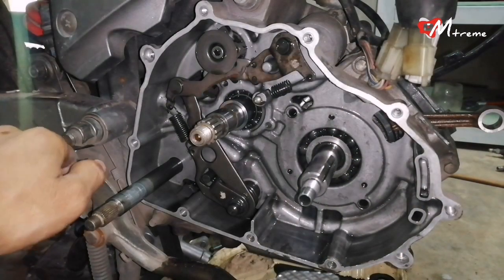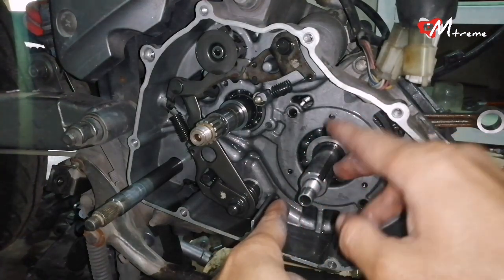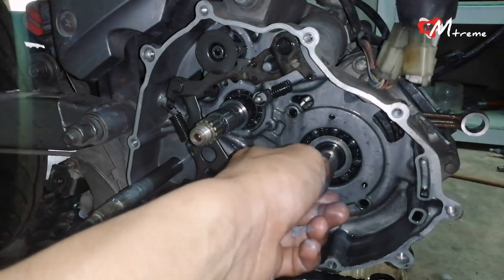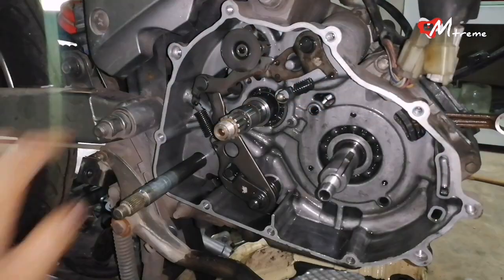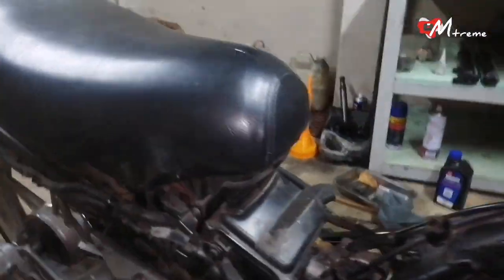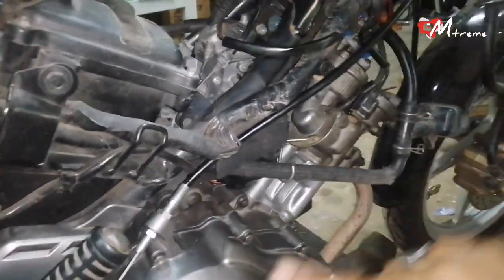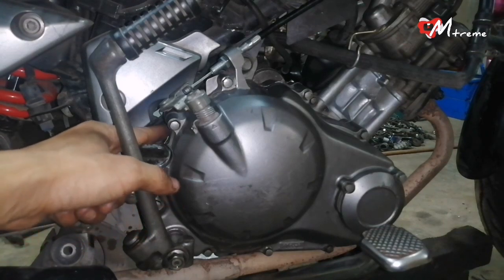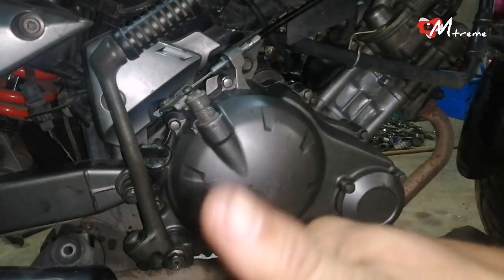Punca Enjin Lc135 Bunyi Bising | Berdengung..!! 🔥🔥🔥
assalam oke geng berjumpa lagi dalam channel win maxtreme macam biasa kali ni aku nak share sikit masalah yamaha lc135 punca enjin bunyi bising dan berdengung yang ramai tak tahu, nak tahu sebab nya jom layan video ni..😘😘😘